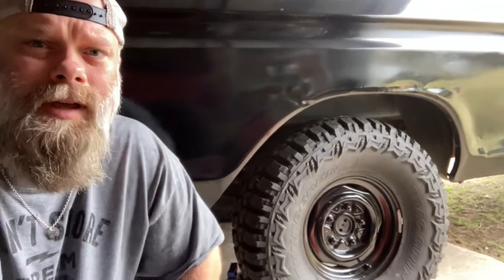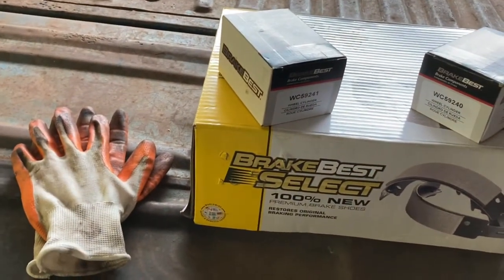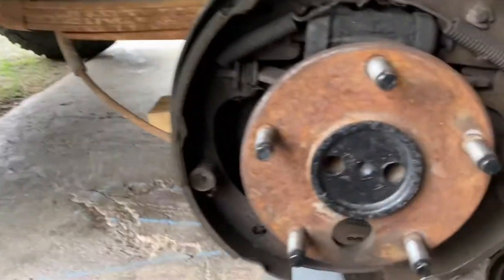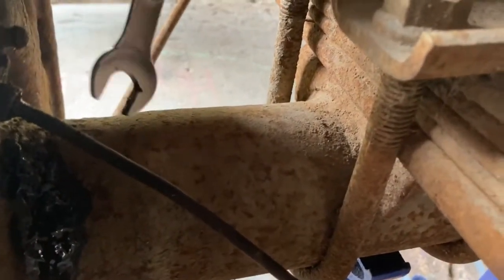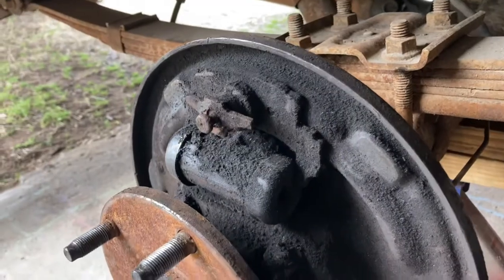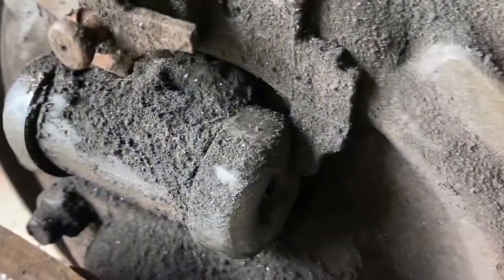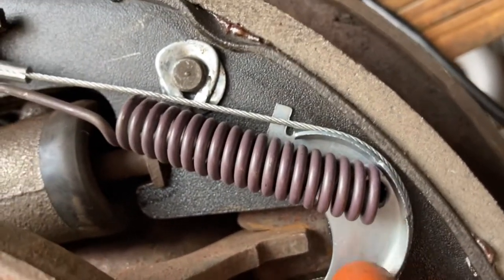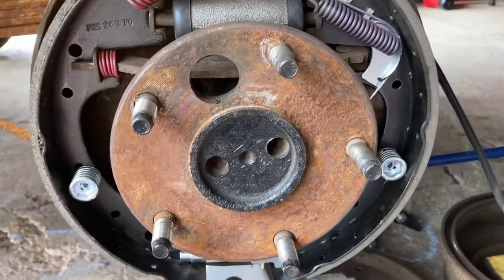Drum Brake Install - 1977 Ford F-150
3” Exhaust Tubing:

18” Boost Tube:

3” Boost Tube:

12” Boost Tube:

3” Stainless T-Bolt Clamp X10:

3: Boost Tee:

4 Bolt Turbo Exhausts Flange:

Spectre 4” Carburetor Boost Hat:

2” Carburetor Spacer:

Super Clean 32 oz.:

3X2.5” Boost Silicone Boot:

3” Boost Silicone Boot:

3” 90 degree silicone Boot:

Emusa 38mm Wastegate:

Tial BOV:

Amazon Link - 7" LED Headlights:

Amazon Link - Digital Pinion Gauge:

Blue Demon Mig 140 Welder:

Blue Demon Fluxcore Wire:

In this vid I show you how I replaced the rear Drum Brakes. I hope this helps anyone out there that needed to know so they can do them yourself.

Brake jobs are probably my favorites but Drum Brakes can be more challenging then a Brake Rotor Job due to all the springs, tensioners, etc.

***Tip: Take a photo of the setup once the Drum is removed***